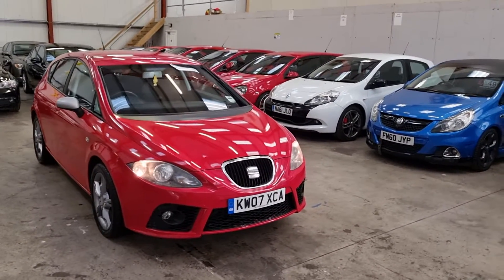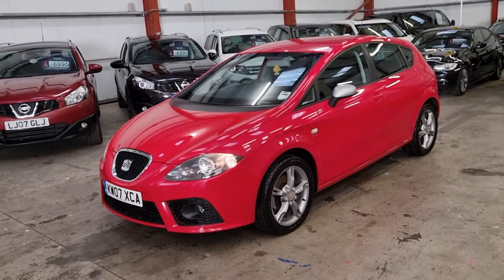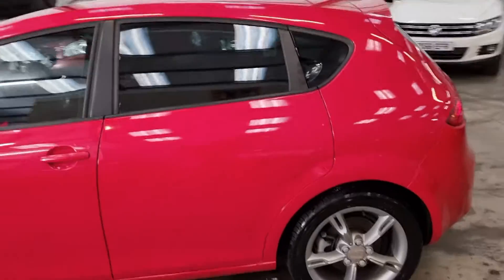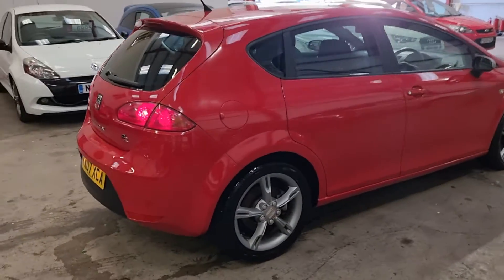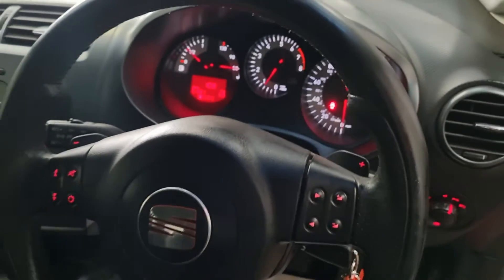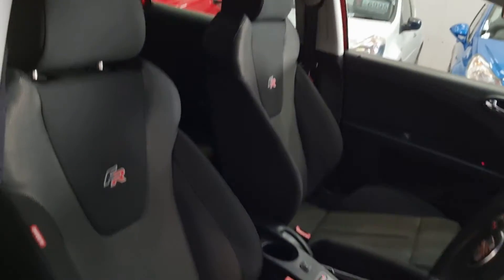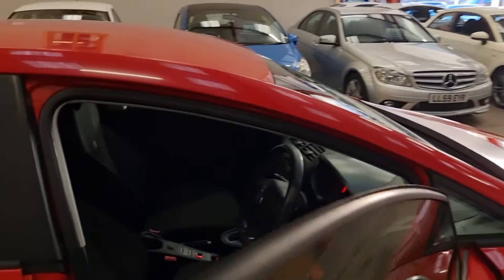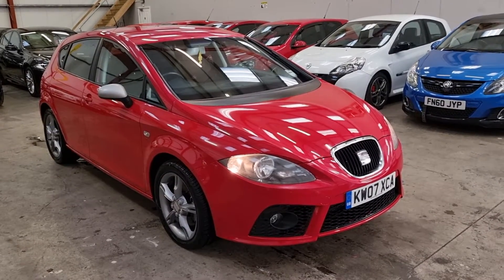SEAT LEON FR